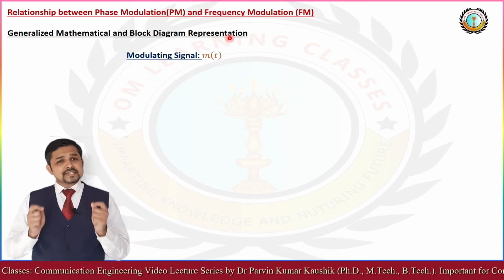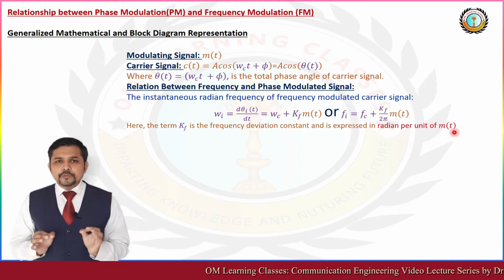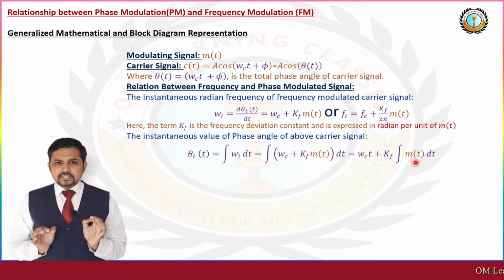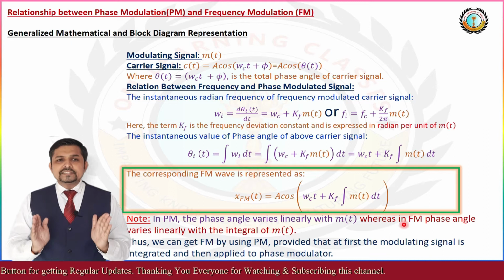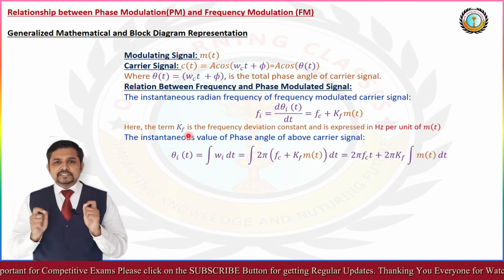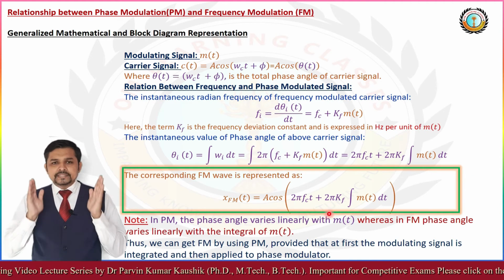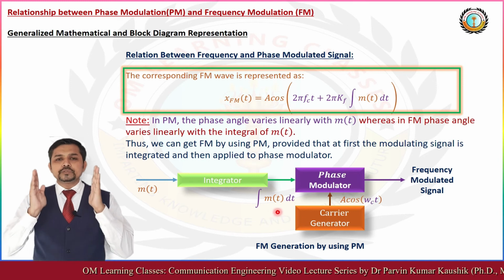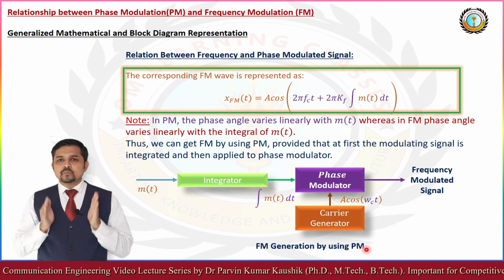Relationship between PM and FM I Lecture 45 I Comm. Engg I GATE I IES I UGC NET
In this video, you will learn about Relationship between Phase Modulation(PM) and Frequency Modulation (FM). How we can get FM Wave using Phase Modulator with Important Points.